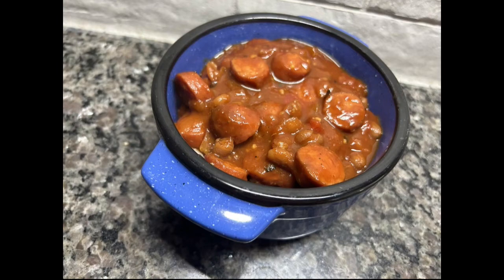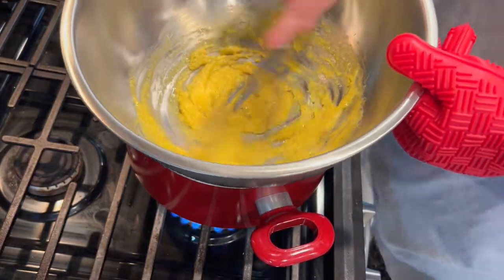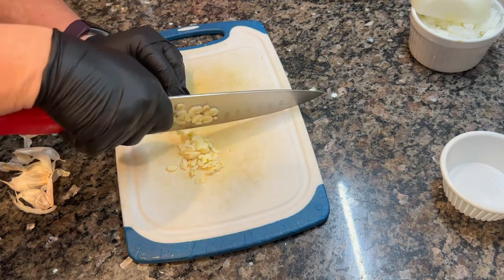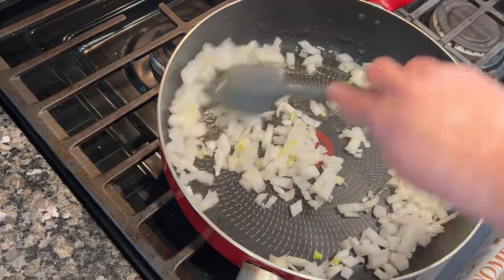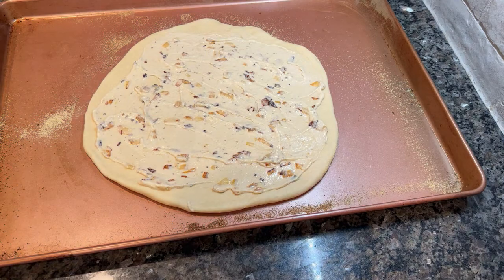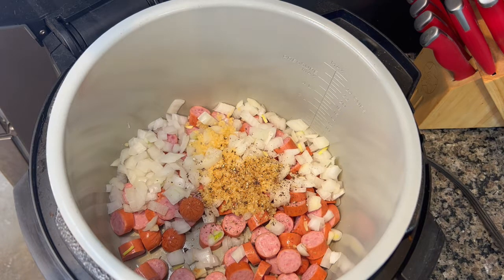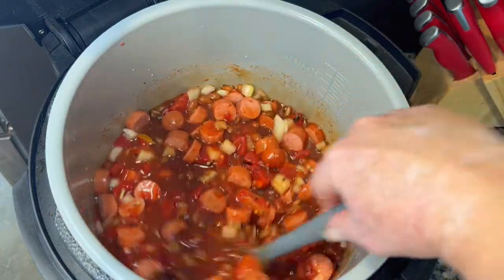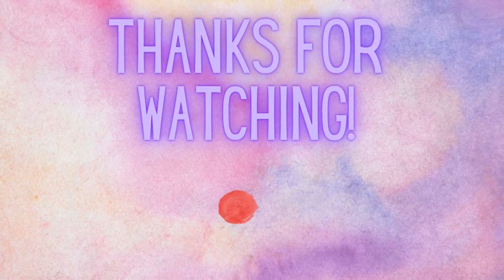WHATS FOR DINNER 2022 | EASY DINNER IDEAS | EASY MEAL IDEAS | HOMECOOKED MEALS IDEAS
RECIPES LISTED BELOW!!

Hey friends! This week we went out of town, but I still had time to cook a few meals. I've got two types of chili, a new pizza recipe and some creamy spaghetti carbonara!! All these recipes are easy for a cook at any level, and I know you and your family will love them all!  I want to thank you all for joining me here for all my videos, your support means so much to me and I am so grateful for it!

Recipes:

▶️Carbonara
👉This serves about three people. I used half a pack of pasta, a quarter pound of pancetta or bacon, 4 egg yolks, 3/4 c parmesan and salt and pepper to taste. Take your time, it's a little different cooking this way, but once you master it, the payout is incredible!

▶️Chili
👉1 1/4 lb ground beef, salt and pepper to taste, one onion diced, two cloves garlic minced, 1 tsp cumin, 1 tsp smoked paprika, 2 TBS chili powder, 1 TBS cocoa powder, 1 can fire roasted diced tomatoes, one tomato can of water, 1 TBS beef bouillon (you could use a can of beef broth instead if you choose), 8 oz tomato sauce. Simmer about 45 minutes.

▶️Sausage Chili
👉1 lb smoked sausage, 1 can bushs grillers steakhouse beans, 1 can fire roasted diced tomatoes, 1 onion diced, 2 cloves garlic minced, salt and pepper to taste, 1 tomato can of water plus 1 tbs beef bouillon, 1 can tomato paste, 1 tbs Worcestershire sauce. Cook 3-4 hours low in slow cooker.

▶️Horseradish sauce for pizza
👉1 c heavy cream, 1-3 TBS horseradish (depending on how strong you like it), salt and pepper, half head of roasted garlic.

00:00 Introduction
00:19 Whipped Ricotta Toast
01:34 Carbonara
04:18 Chili
08:27 Roast Beef Pizza w/Horseradish Sauce
12:20 Hot Honey
13:03 Sausage Bean Chili
19:33 Closing